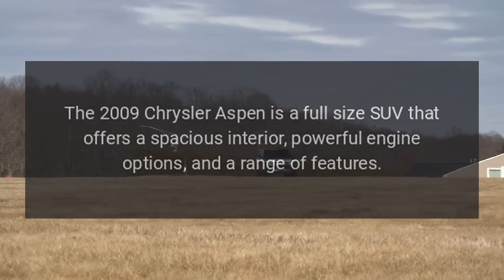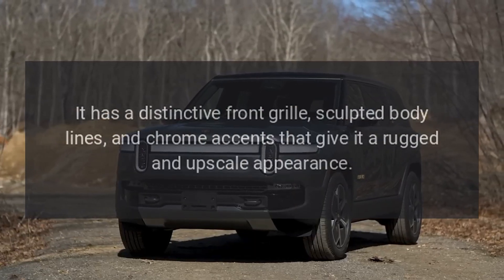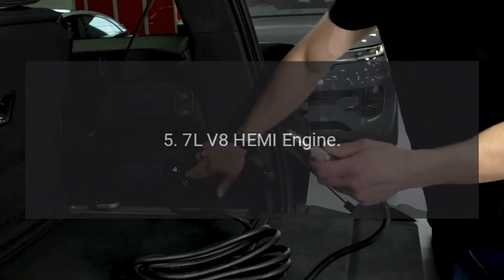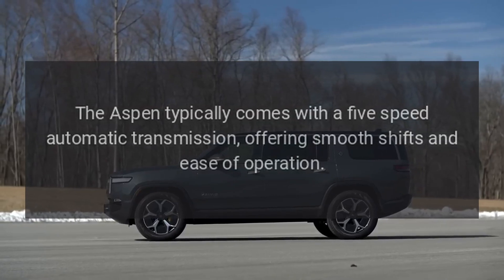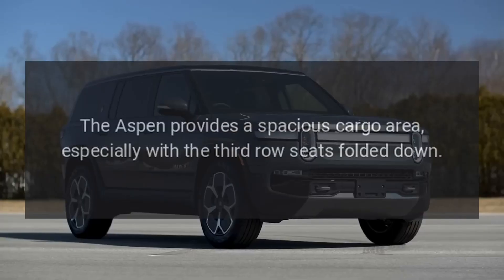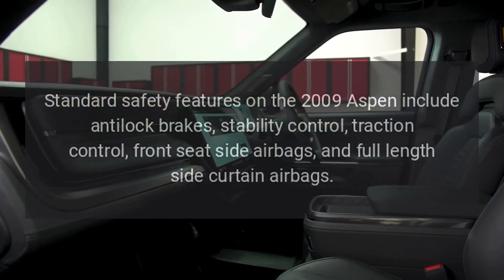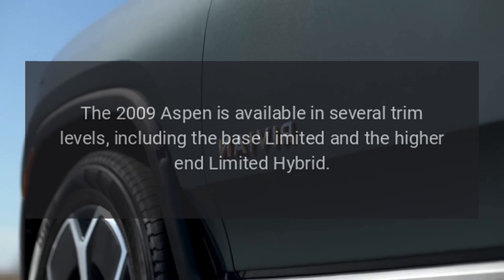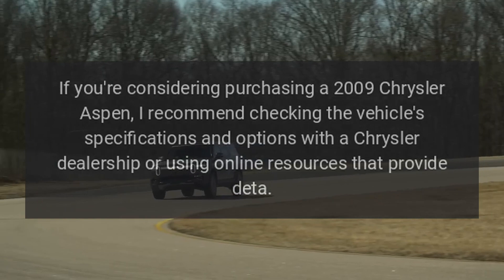2009 Chrysler Aspen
The 2009 Chrysler Aspen is a full-size SUV that offers a spacious interior, powerful engine options, and a range of features.